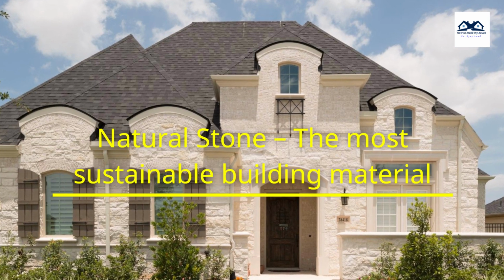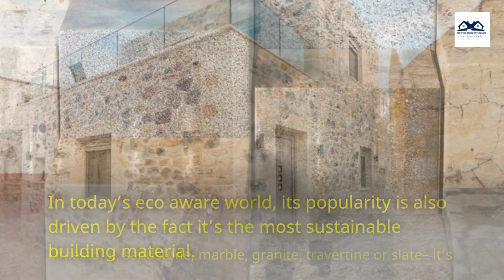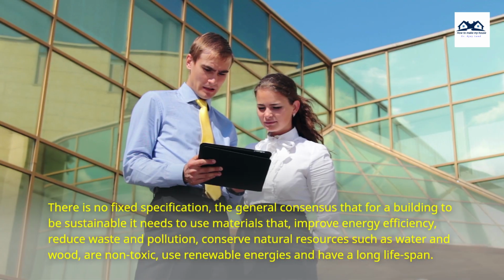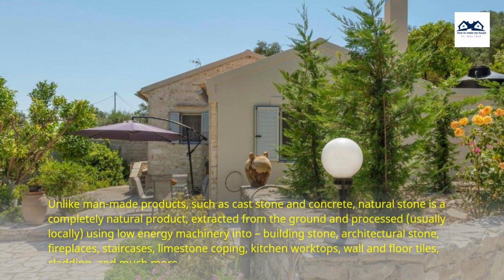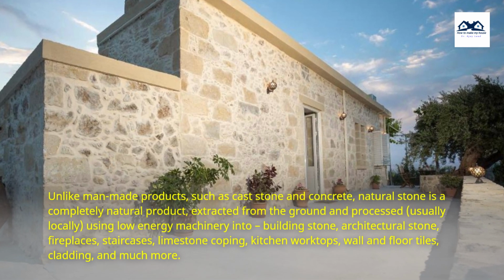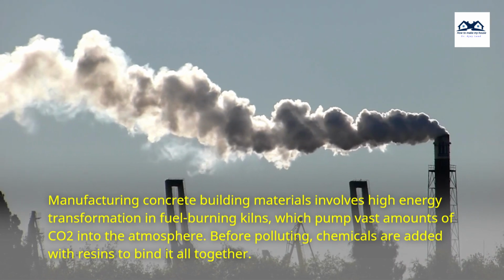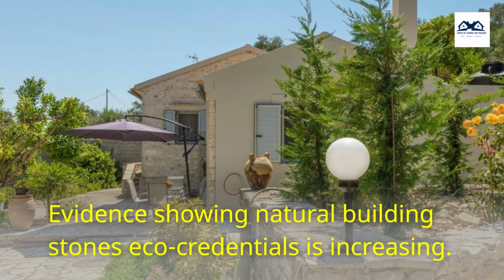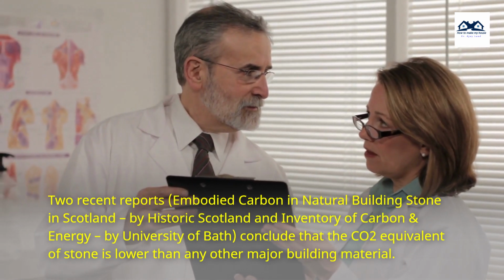Natural Stone – The most sustainable building material | Stone, The Original Green Building Material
Natural Stone has been the building material of choice, based on aesthetics and durability for centuries.
In today’s eco-aware world, its popularity is also driven by its being the most sustainable building material.
Limestone, sandstone, marble, granite, travertine or slate– it’s enduring popularity for those in architecture, construction, conservation & restoration, interior design and landscaping.